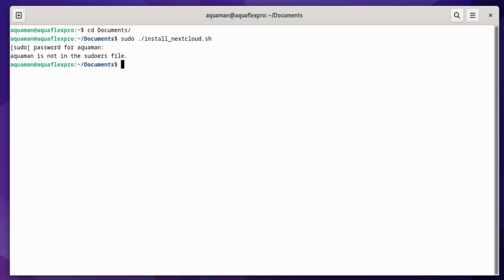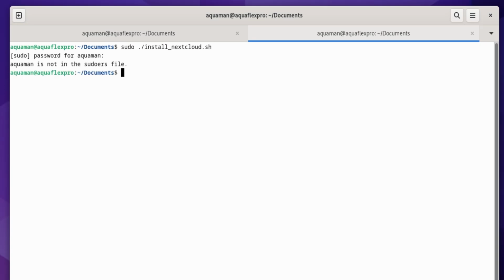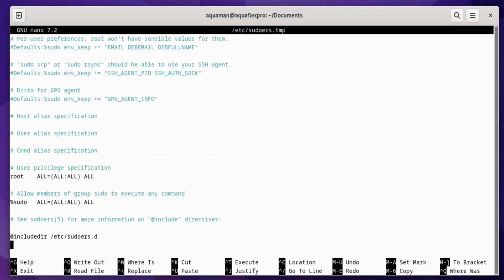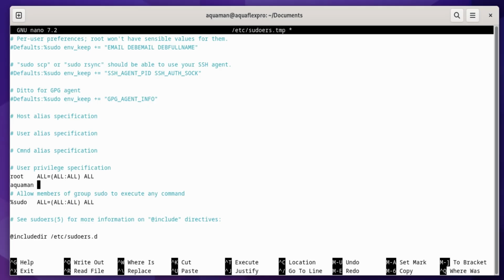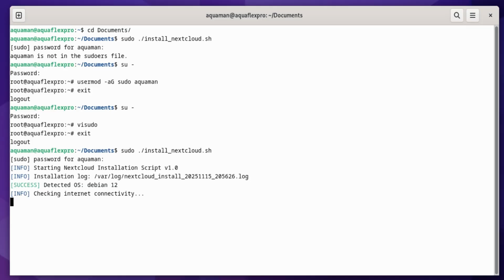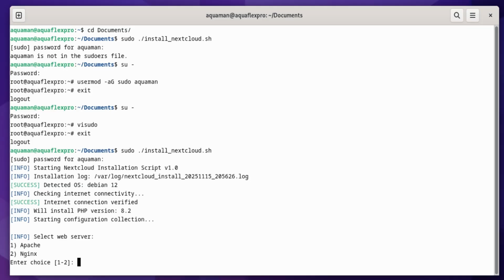How To Fix “User Is Not in the Sudoers File” Error on Linux (Quick Guide)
Running into the “user is not in the sudoers file. This incident will be reported” error? This video walks you through the fastest and safest ways to fix it  whether you’re locked out of sudo, broke permissions, or just created a new user without privileges.

🔥 Need Commands From the Video? Here You Go!
If you're getting **“user is not in the sudoers file”**, use these fixes:
Add user to sudo group (Ubuntu/Debian):
sudo usermod -aG sudo your-username
If sudo is broken, switch to root (Recovery Mode or TTY):
su -
Safely edit sudoers file using visudo:
visudo
Add this line inside sudoers if needed:
your-username ALL=(ALL:ALL) ALL

If you have ANY issues, drop a comment 👇 — I reply fast and can walk you through it!